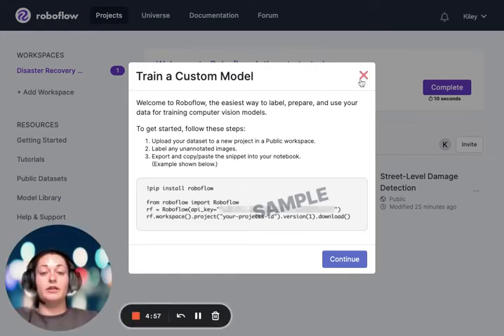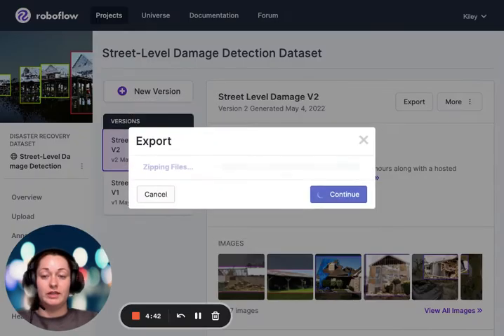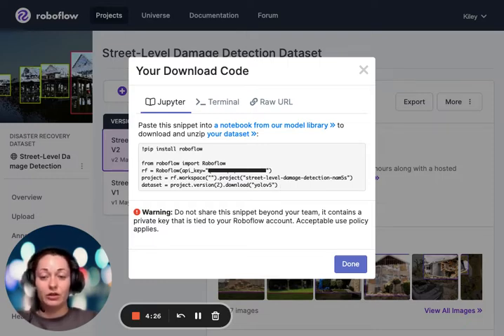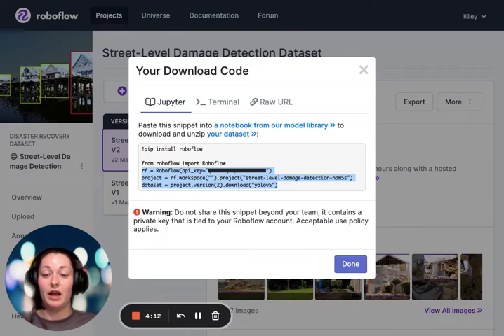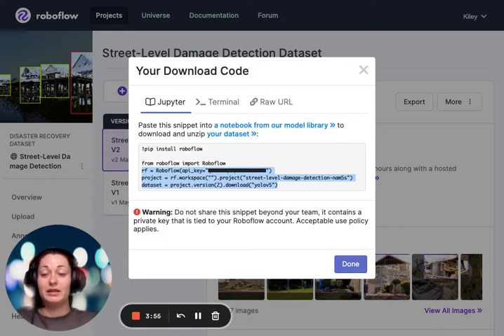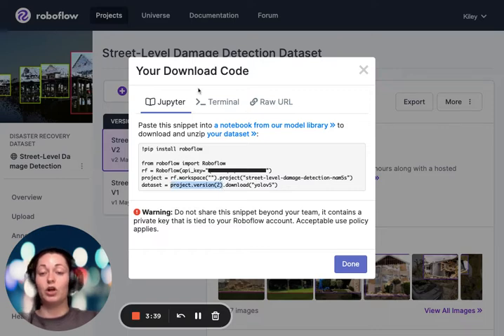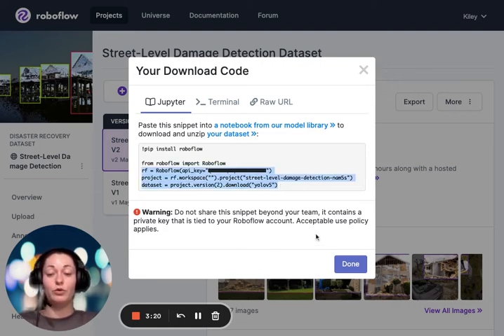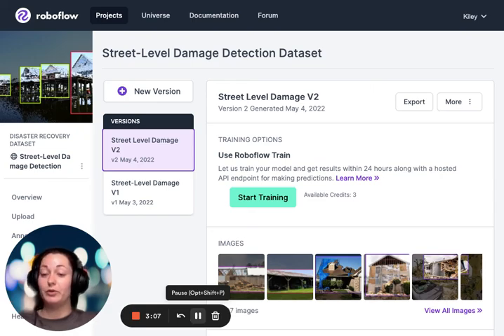Step 8: Integrating Roboflow Dataset into Google Colaboratory Notebook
Introduction to using machine learning tools for disaster recovery and damage assessments
Step 1: Setting up image annotation/labeling workspace in Roboflow
Step 2: Uploading street-level disaster imagery to Roboflow
Step 3: Organizing street-level disaster imagery after labeling
Step 4: Generating dataset versions with image transformations
Step 5: Inspecting the dataset folders and downloadable code or zip file
Step 6: Setting up Google Colaboratory Notebook for Roboflow & YOLOv5 integration
Step 7: Creating an environment for Roboflow dataset integration for YOLOv5
Step 8: Adding disaster damage dataset from Roboflow into Google Colaboratory